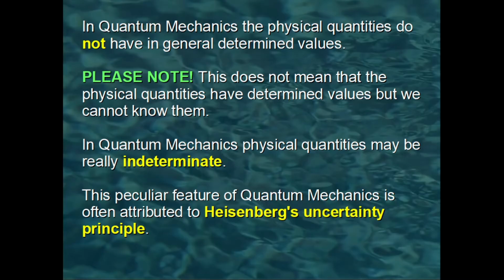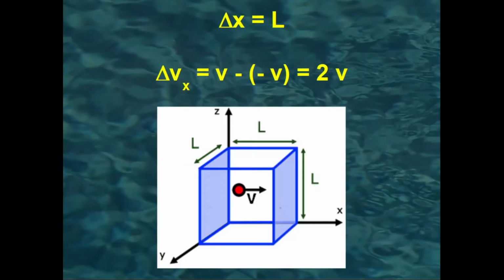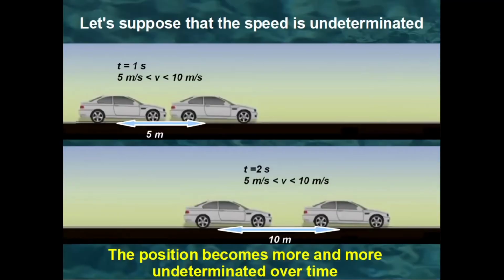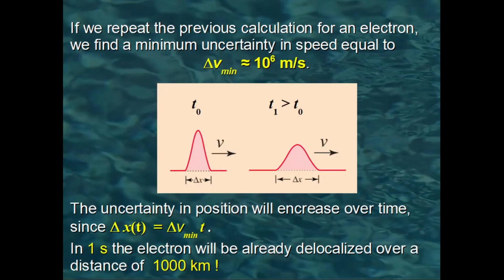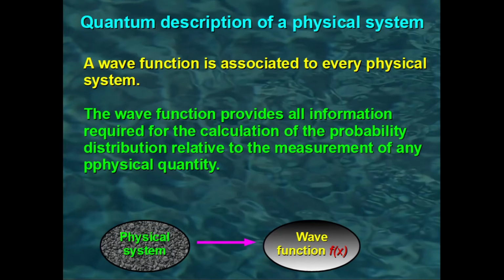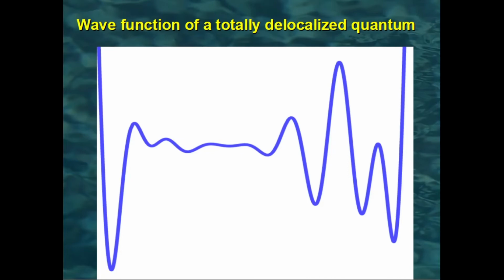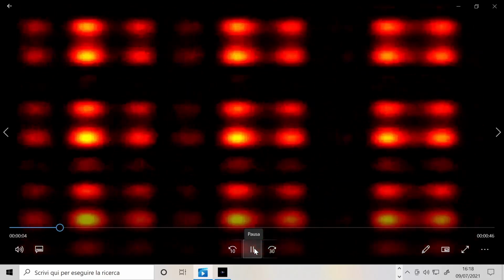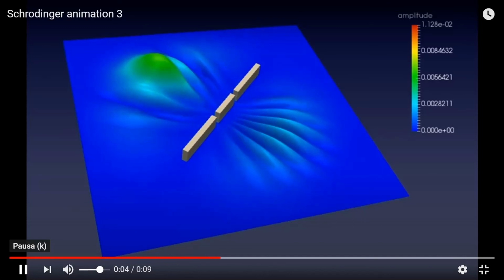EASY QUANTUM MECHANICS LESSON 2: The Heisenberg's uncertainty principle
A simple introduction to quantum physics: in this lesson you will understand the meaning of Heisenberg's uncertainty principle and the concept of intrinsic indeterminacy of the physical quantities, a peculiarity of quantum systems.

You can find a clear, accessible article on the most controversial aspects of quantum physics at articles.freepage.cc.